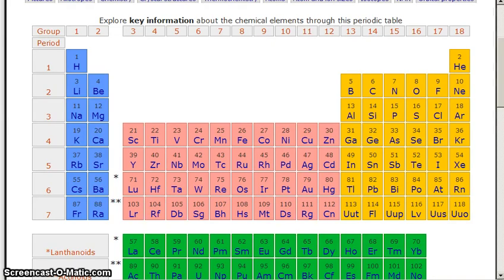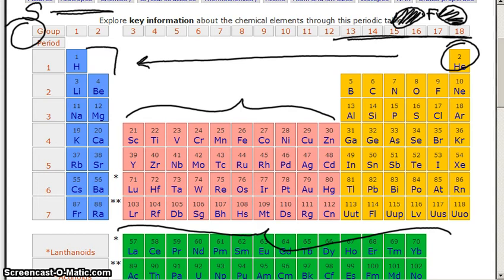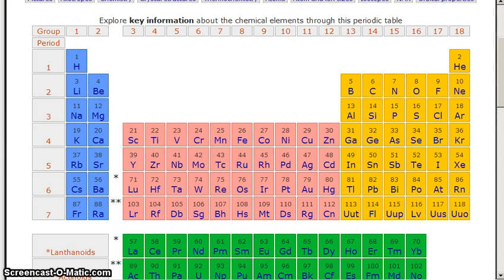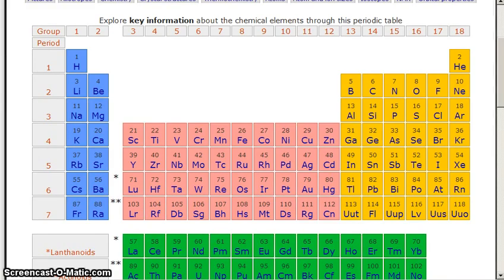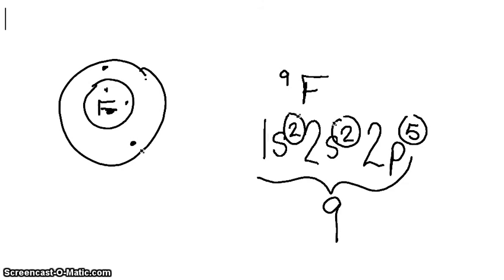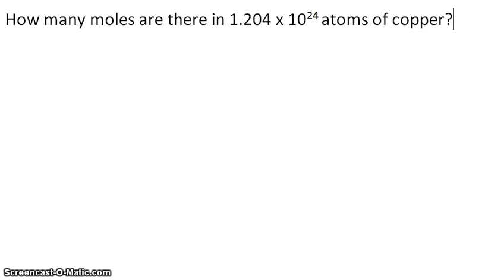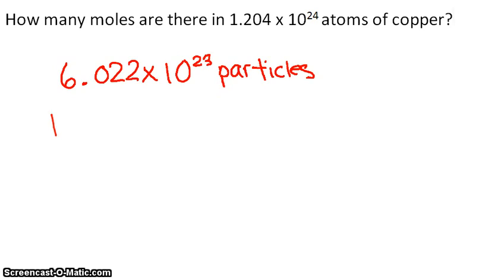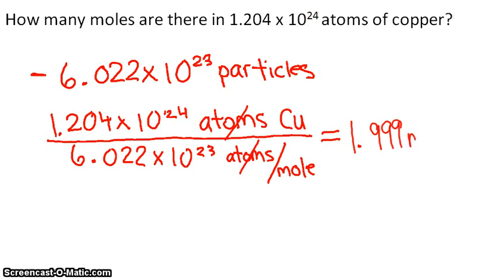The Mole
Introduction to the concept of the mole in chemistry.